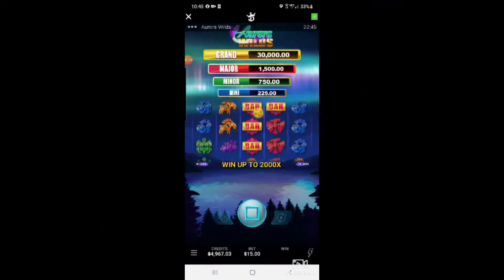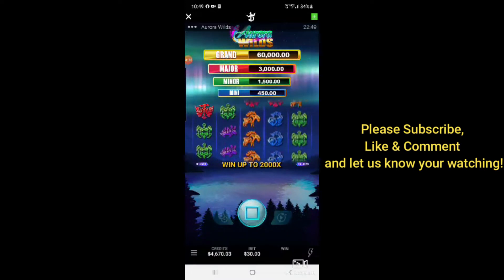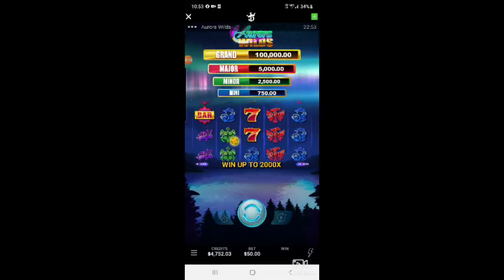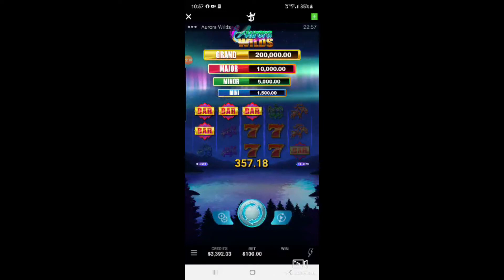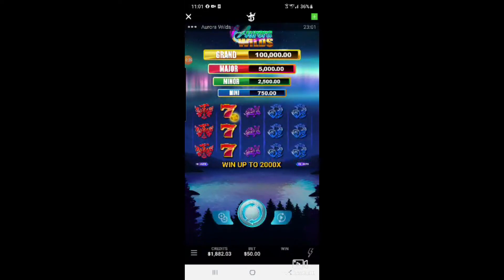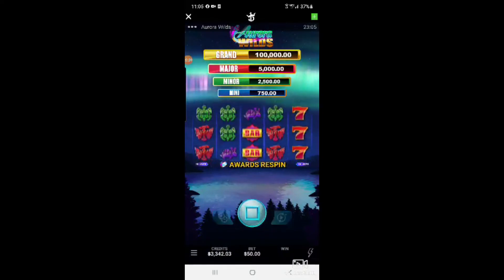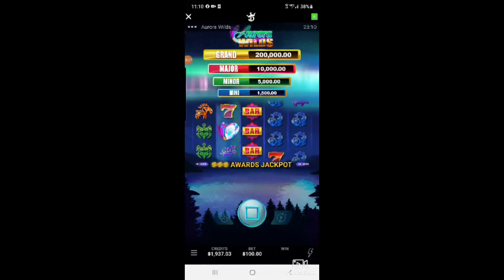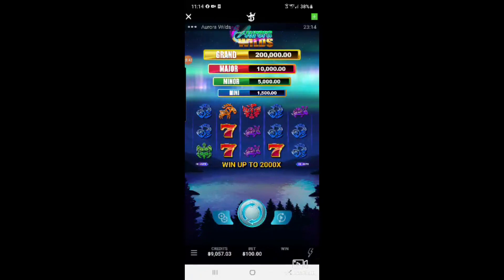$100 SPINS - JACKPOT WIN(S) - ENJOY - Unleashed Slots!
My name is Gary, I have been playing slots for over 20 years. I will share with you some tips and tricks that I feel can increase your chances of winning. However, as we know we all have our own methods that we think work to "beat the slot". Join in watching and sharing some of my favorite slots to play from 1.00 to 100.00 or higher!

(( All a work in progress growing every day! ))

Please remember that this is an entertainment channel and that these videos are intended for 18+ only. If you have trouble with gambling, please seek help. Remember that the odds are with the Casinos, so know your limit and use an entertainment budget only.

If you think you may have a problem, please seek professional help.

Thanks again!